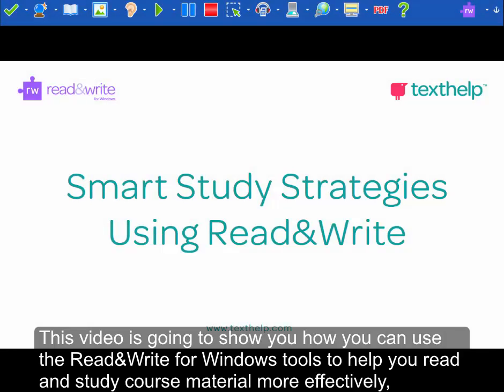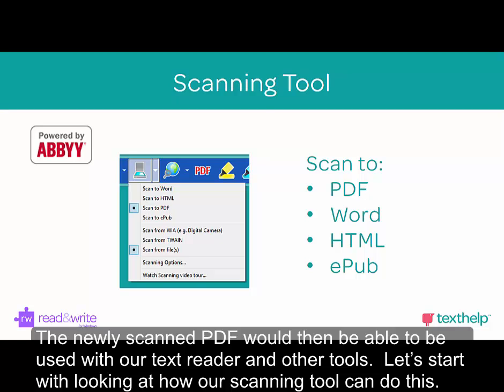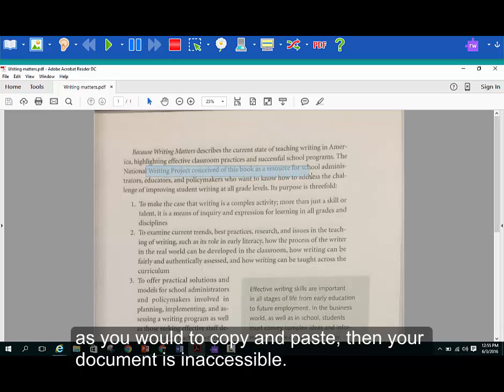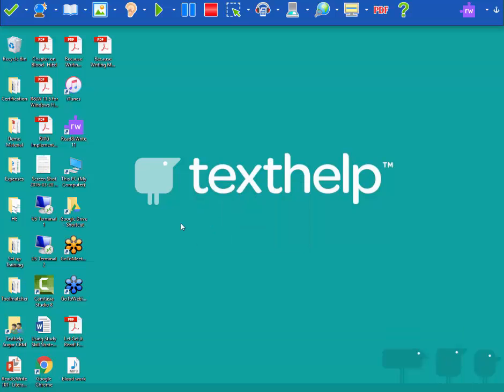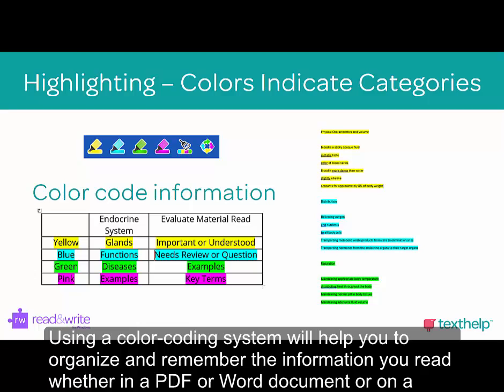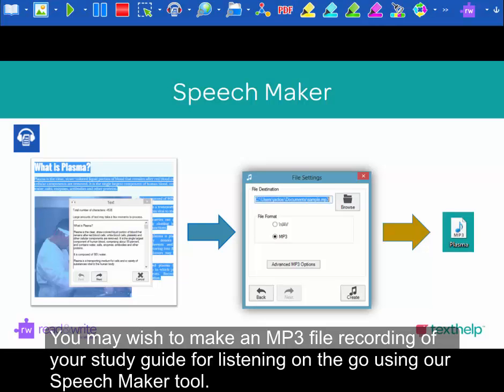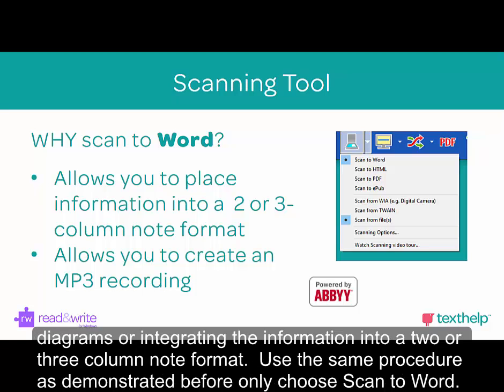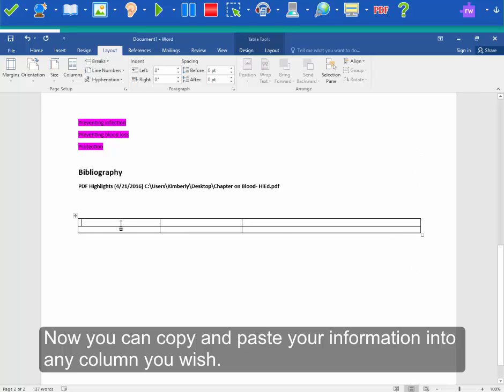Read&Write Higher Ed Strategies 8-16-16